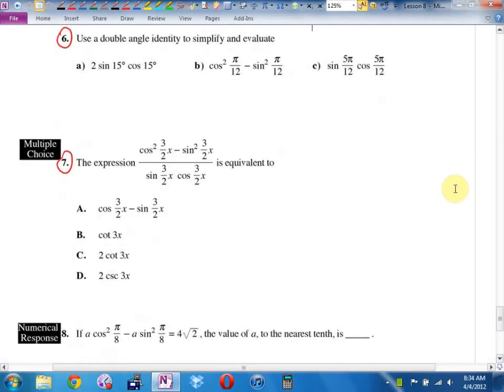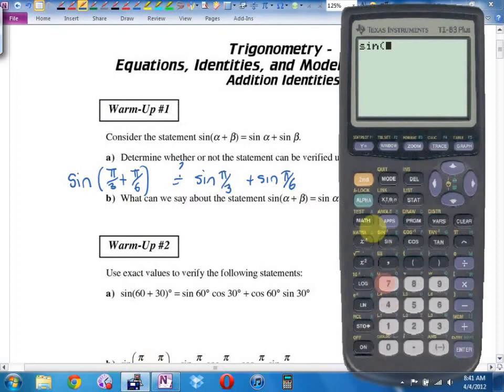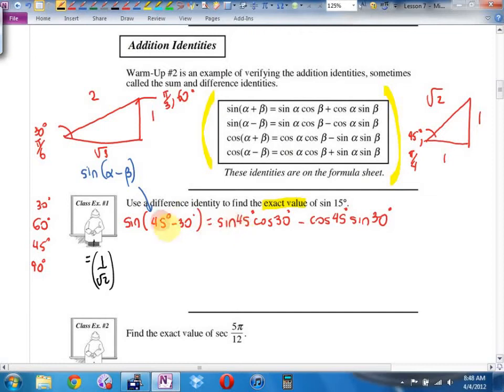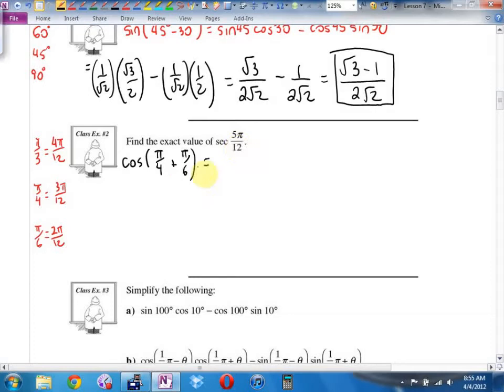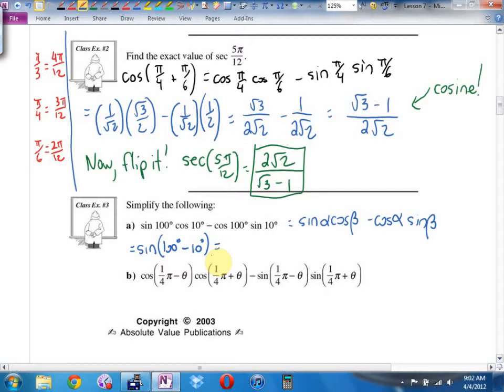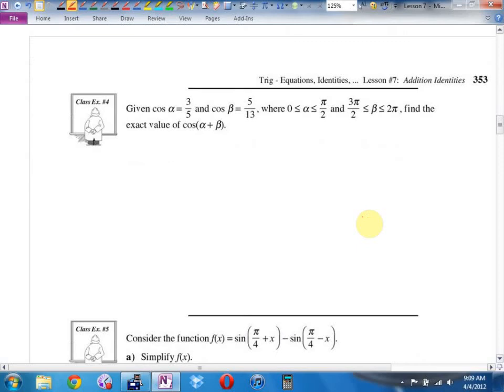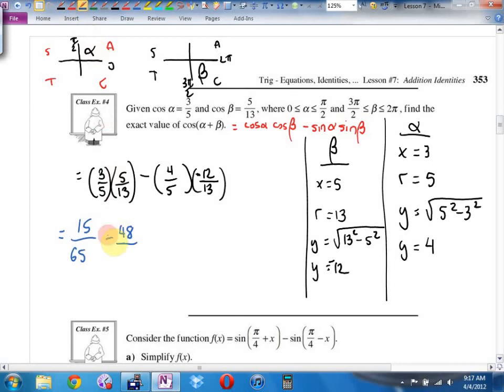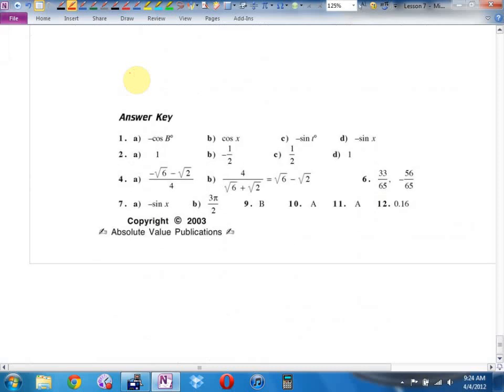Math 12 U4L7 Addition Identities